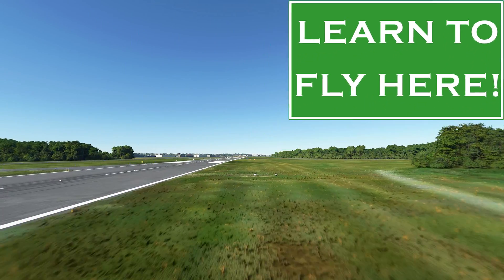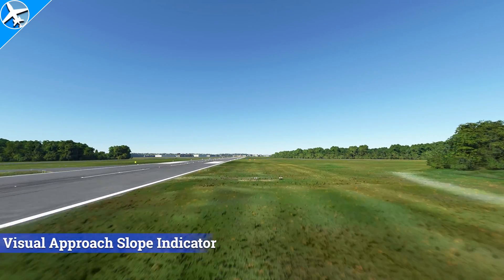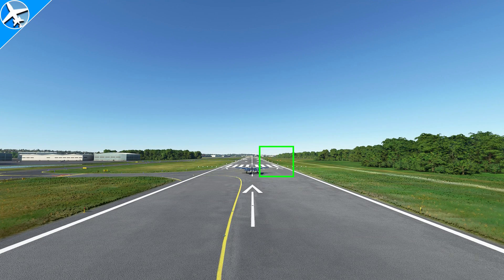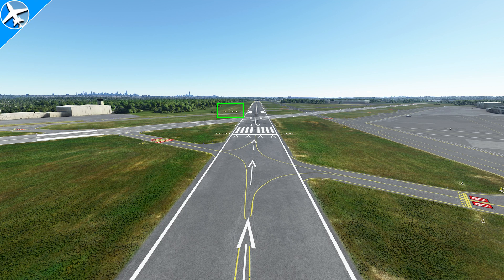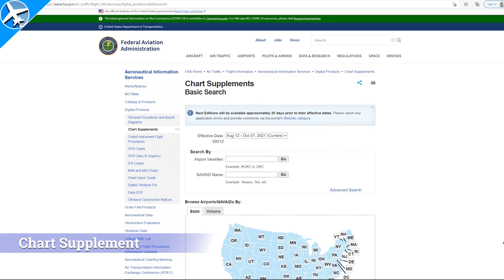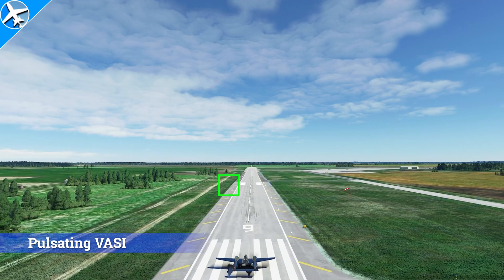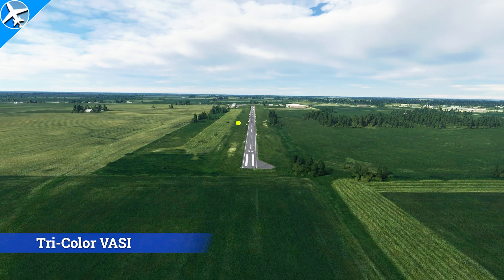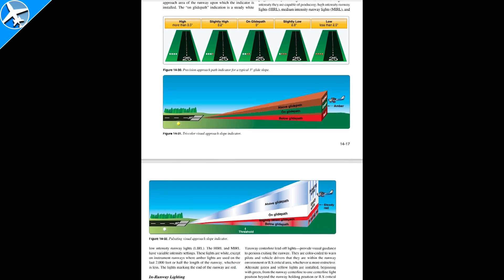Visual Glide Slope Indicators (VGSI) - PAPI, VASI, P-VASI (What is the Difference?)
Visual Glideslope Indicators | VASI | PAPI | P-VASI | Tri-Color VASI - Microsoft Flight Simulator

Visual glideslope indicators are commonly used.  VASIs (Visual Approach Slope Indicator) and PAPIs (Precision Approach Path Indicator) are the most common but some rare systems are also covered which includes the P-VASI (pulsating VASI) and TRCV (Tri-color VASI).

These visual approach glideslope indicators are normally visible up to 4 miles in the daytime and 10 miles at night and will provide obstacle clearance if the proper glide path is maintained.

VASIs show if the aircraft is too high, too low, or on glidepath.  The PAPI shows above or below glide path, but also slightly high and slightly low.  PAPIs are often found on runways with instrument approaches such as an ILS approach.

This video shows how to find airport information using the Chart Supplement.  The Chart Supplement is formerly known as the Airport Facility Directory and is a physical publication printed every 56 days.  Now, the information is available online on the FAA website.

These tutorials can be found on my YouTube Channel page on the VIDEO tab, but also on FlightSim.com

Studying for the Private Pilot Oral Exam? This guide is a great start and one I personally used for my own training and with students when working as a Flight Instructor

FAA Chart Supplement (formerly known as Airport Facility Directory or AFD)

The Jeppesen charts in this video are provided by Navigraph.  To get more information on Navigraph go

0:00 - Intro
0:14 - Where To Find Type of Glideslope Indicator
0:45 - VASI - Visual Approach Slope Indicator
1:26 - PAPI - Precision Approach Path Indicator
2:34 - Finding Glideslope Indicators in the Chart Supplement
3:04 - P-VASI - Pulsating VASI
3:39 - TRCV - Tri-Color VASI
4:11 - Subscribe
4:14 - Where To Find Additional Information on Glideslope Indicators